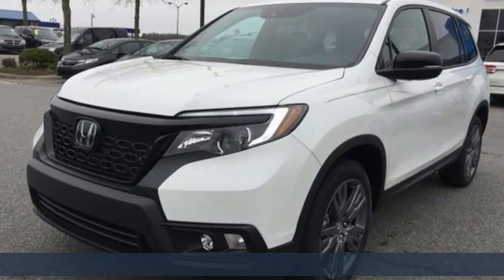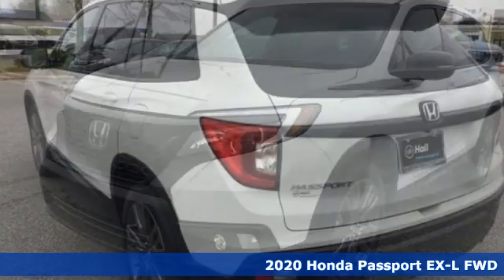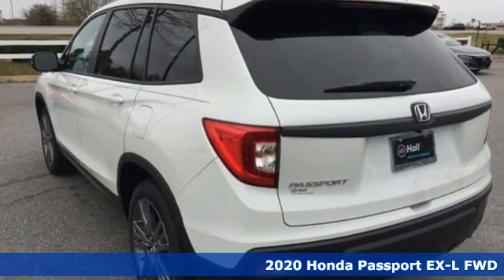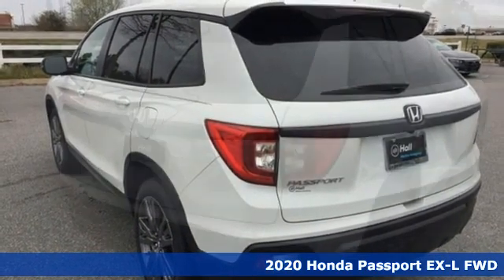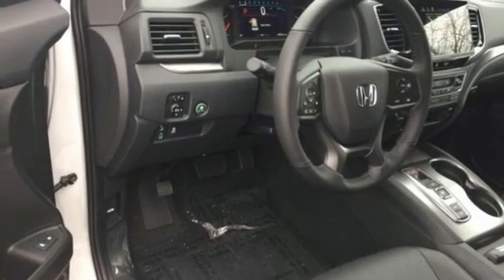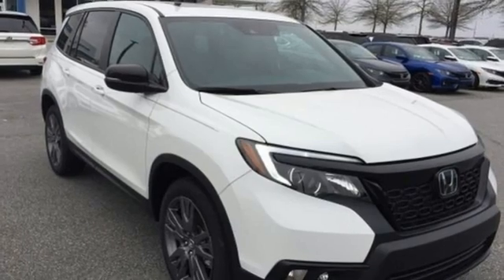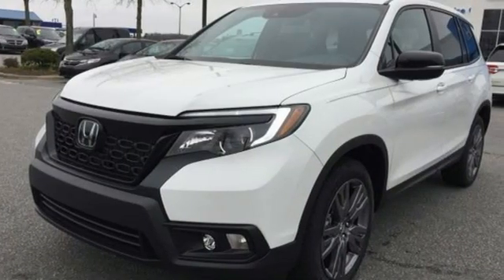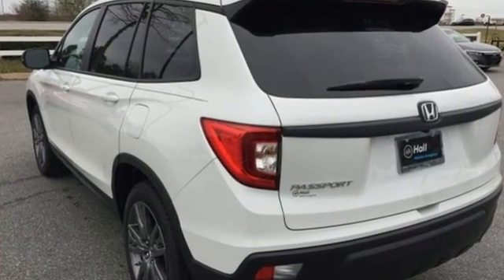New 2020 Honda Passport Virginia Beach VA Norfolk, VA #420114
Year: 2020
Make: Honda
Model: Passport
Trim: EX-L
Engine: 3.5L V6 24V SOHC i-VTEC
Transmission: 9-Speed Automatic
Color: White
Interior: Black
Stock #: 420114
VIN: 5FNYF7H50LB002170

Address:
3516 Virginia Beach Blvd